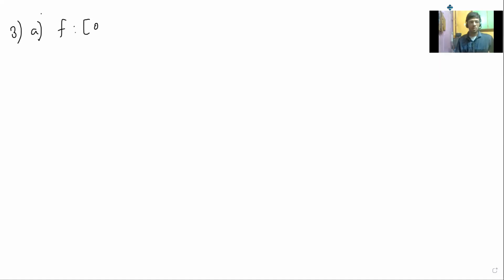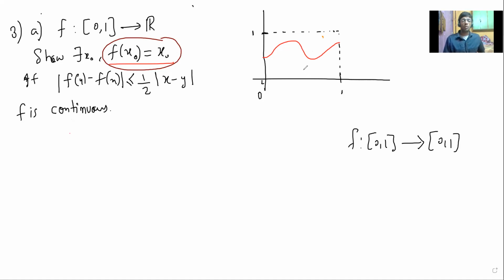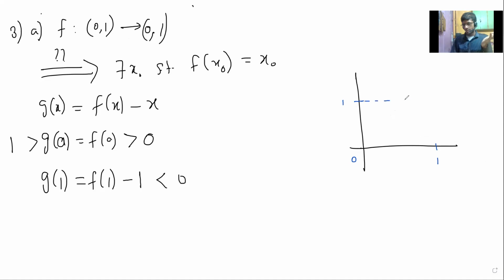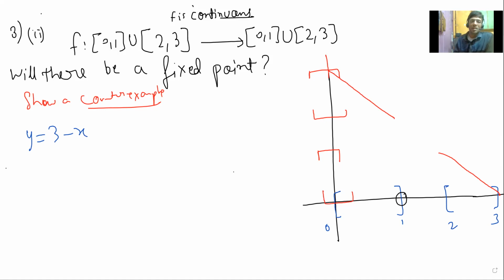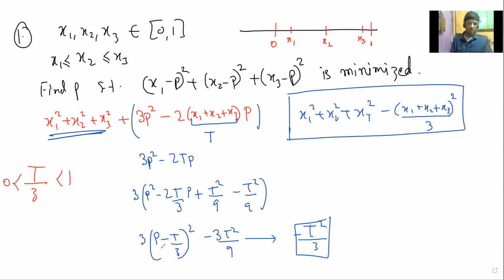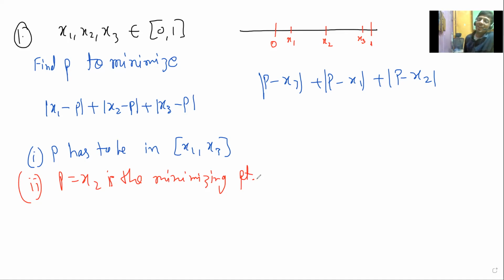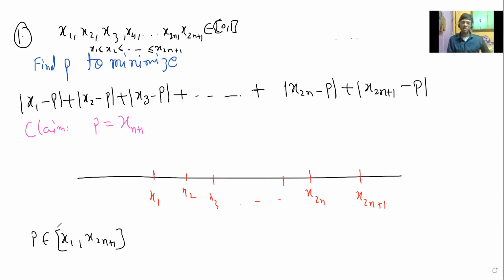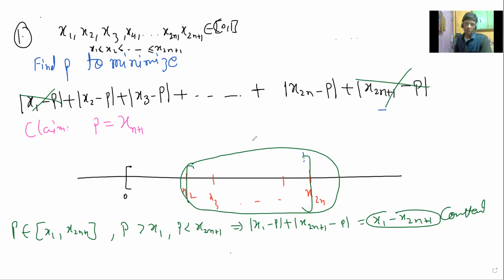ISI MSQE entrance exam problem discussion